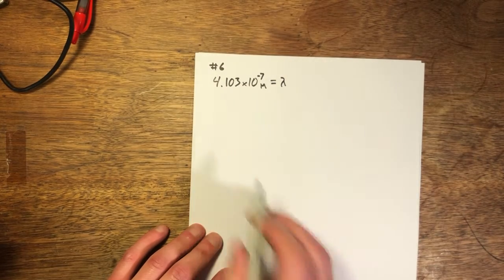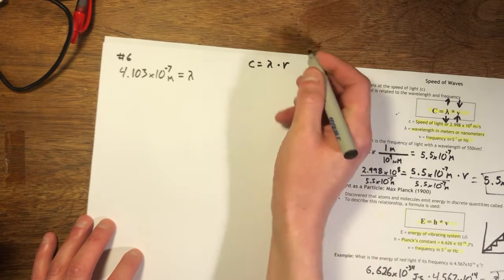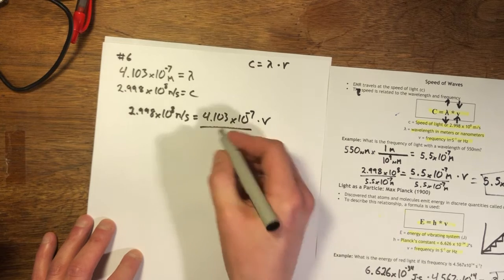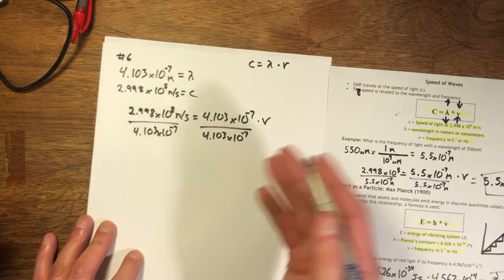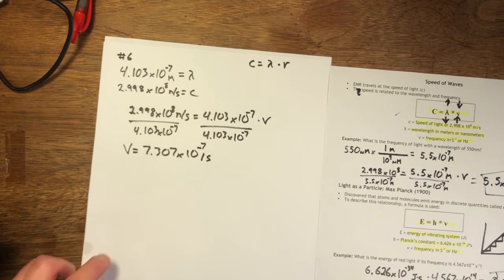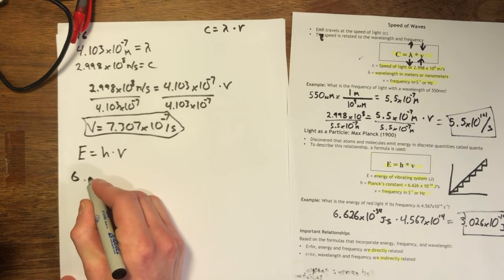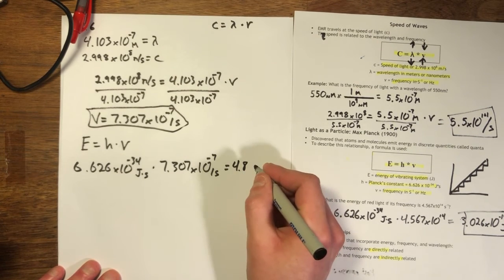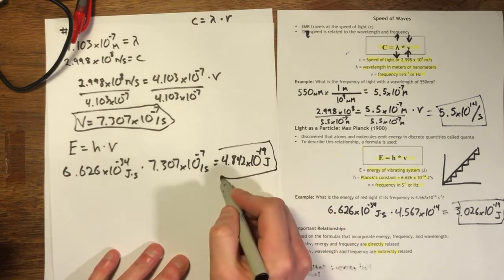HW #6 Intro to Light Help